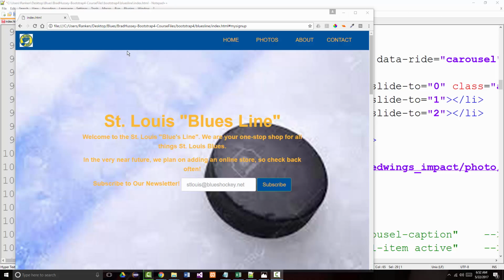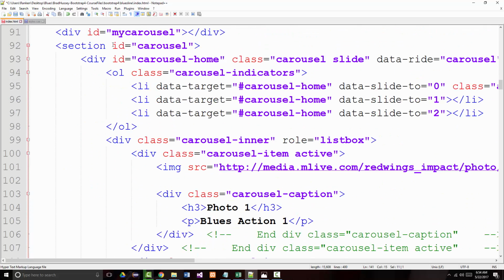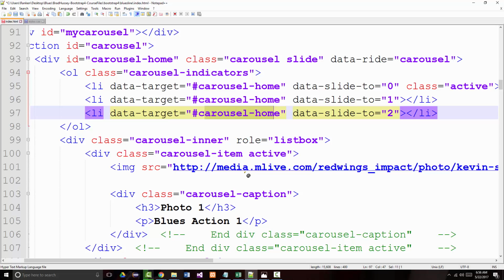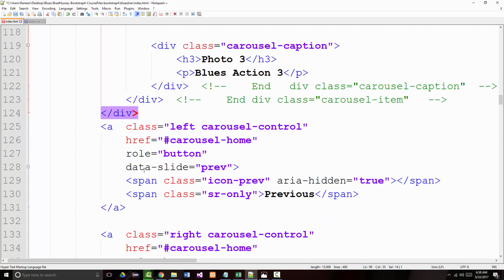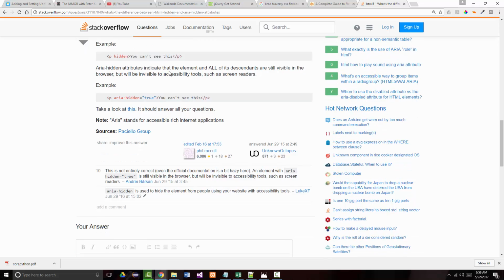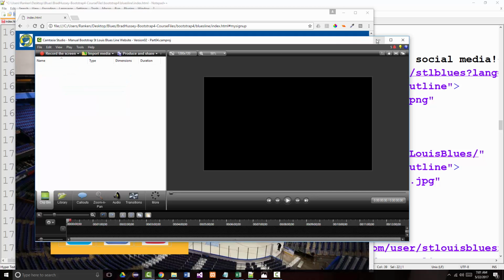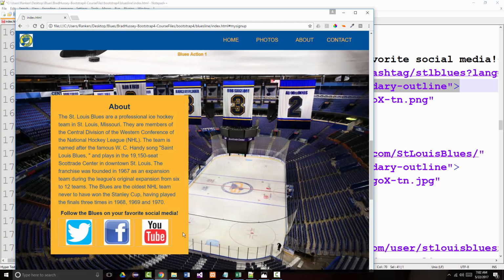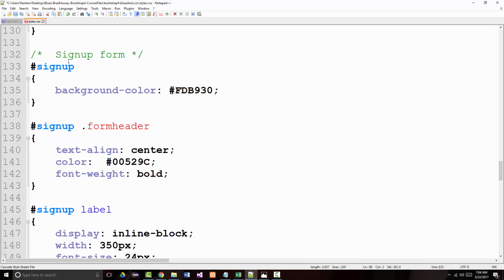Manual Bootstrap St Louis Blues Line Website - Version02 - Part05